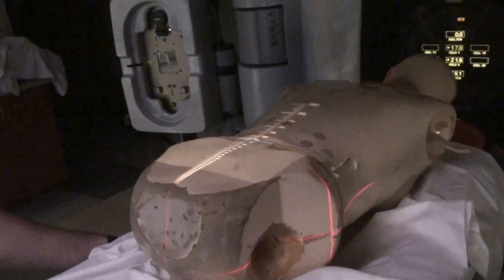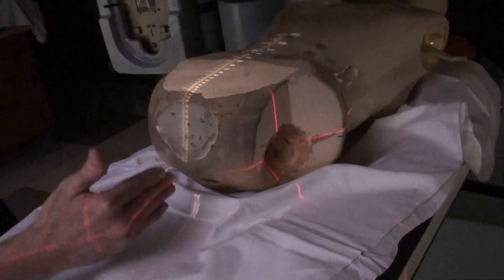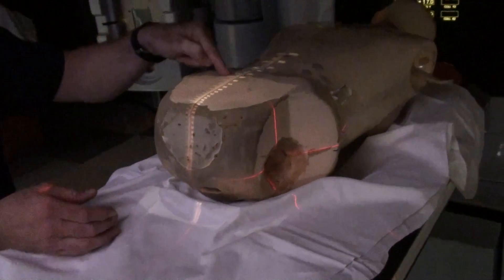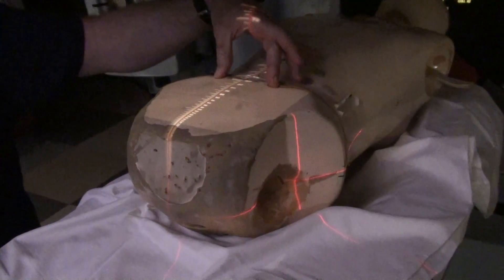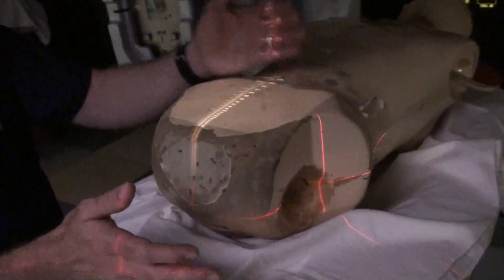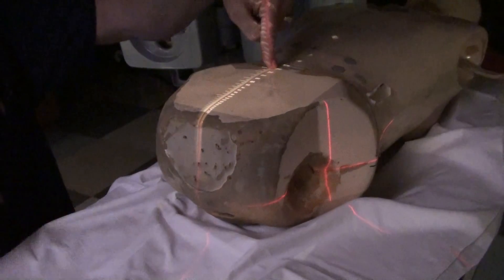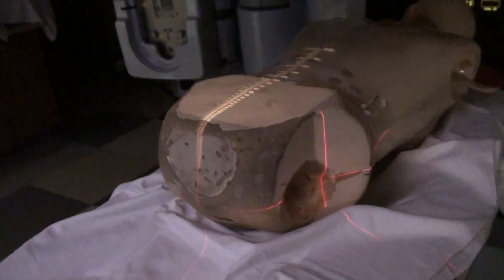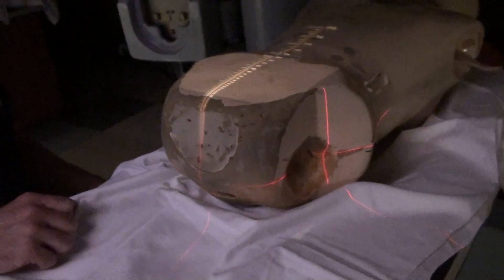Treatment Lecture 8 PRONE PELVIS 3 OF 3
PRONE PELVIS VIDEO LAB LECTURE